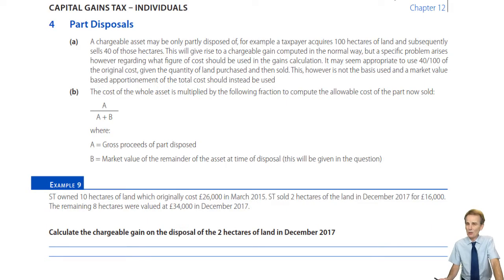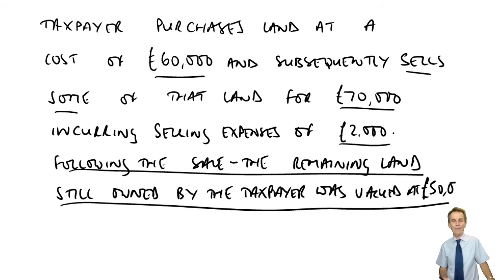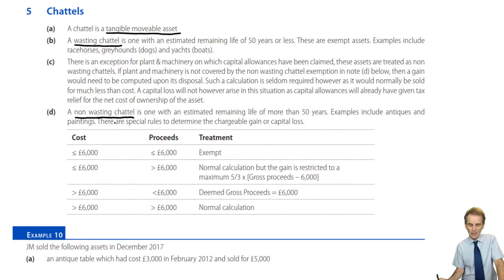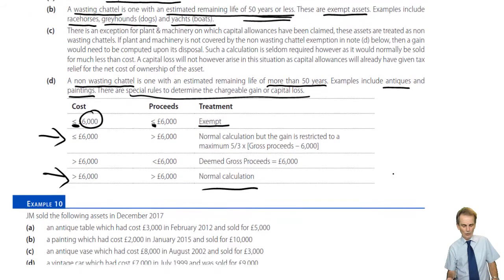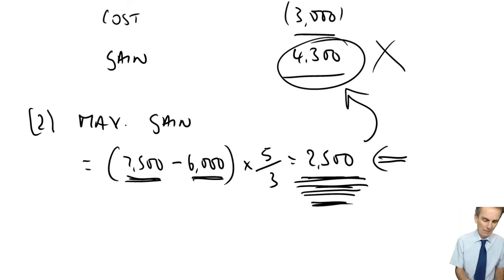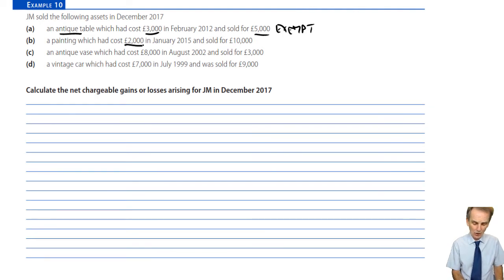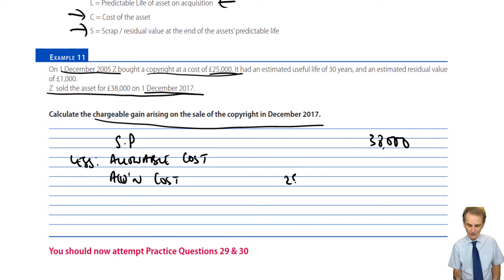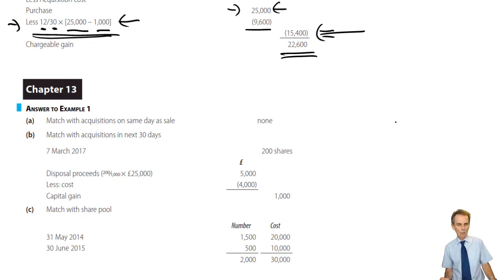ACCA Taxation (TX-UK) (F6) Capital Gains Tax - Individuals - Part 4 - Part Disposals, Chattels